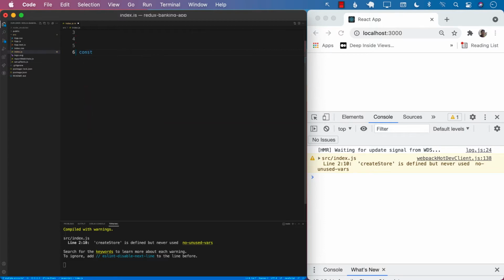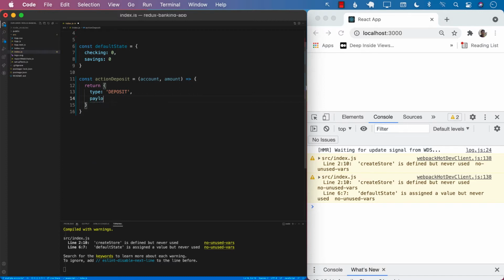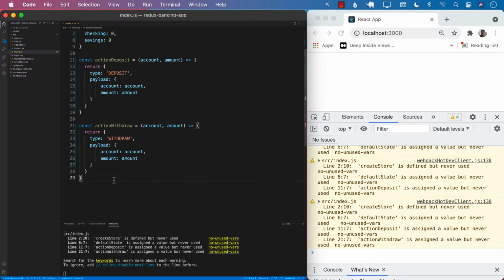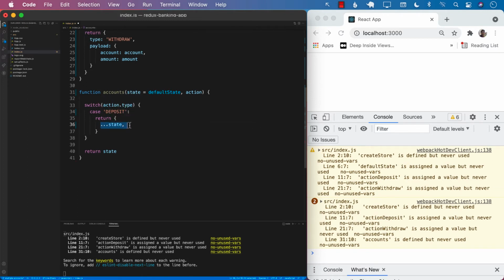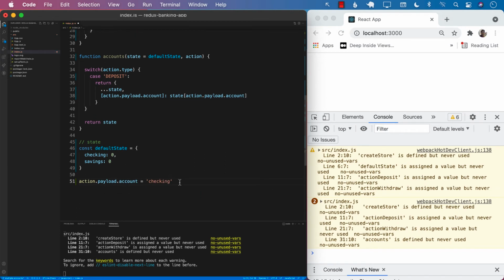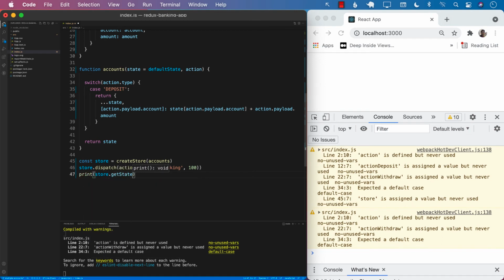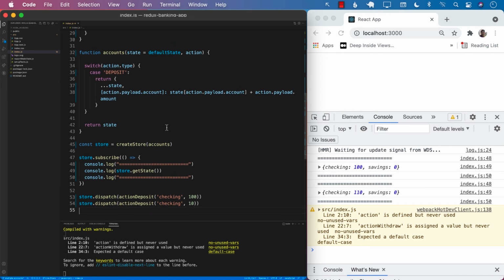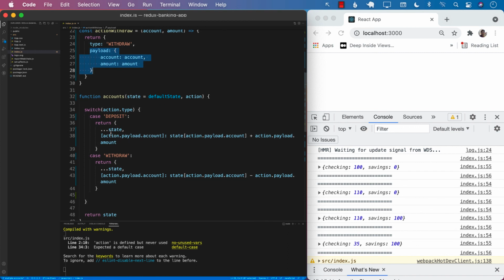Vanilla Redux - Multiple Accounts and Payloads